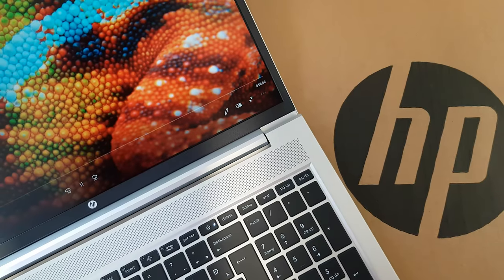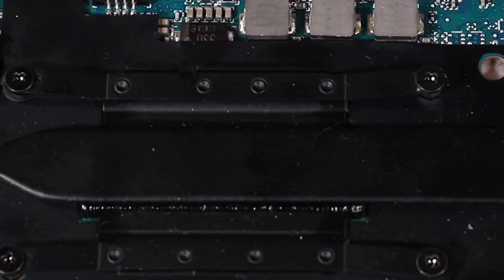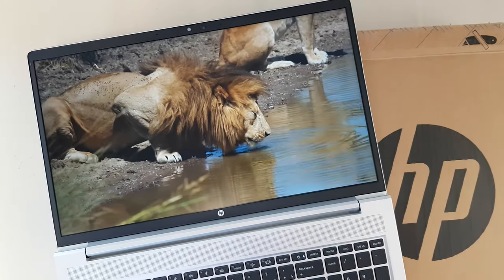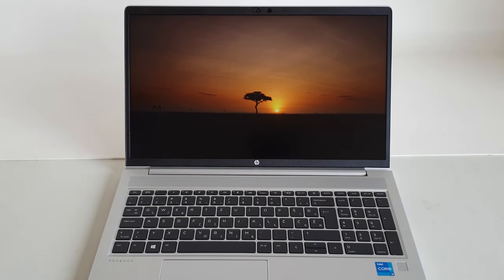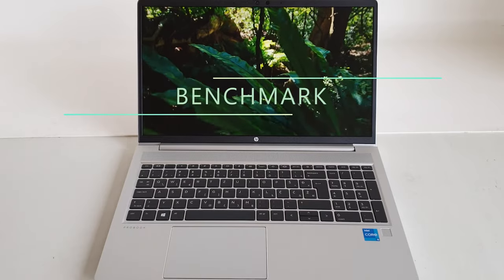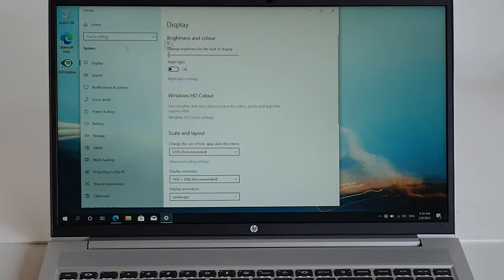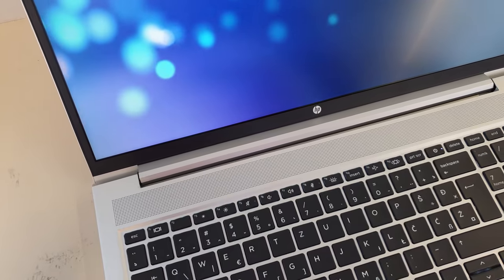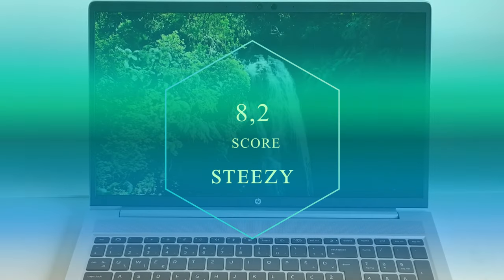HP 450 G8 | Review - Finally a refreshing Change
In this video we’re having a look at the 15-inch version of the HP 450 G8. Comes in i3, i5 and i7 intel processor variations. This laptop has good specs for the price, but is it better than Ryzen 455 version?